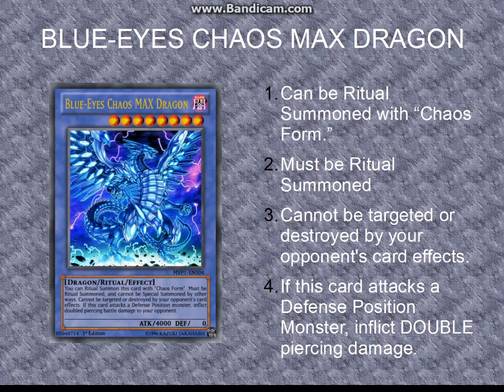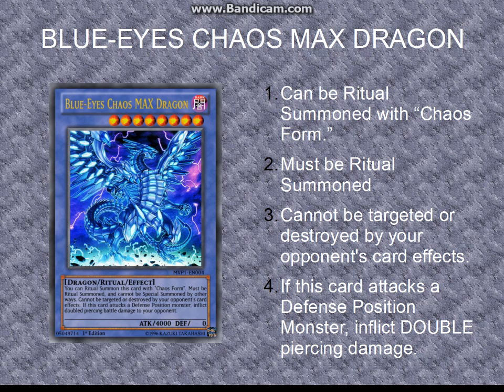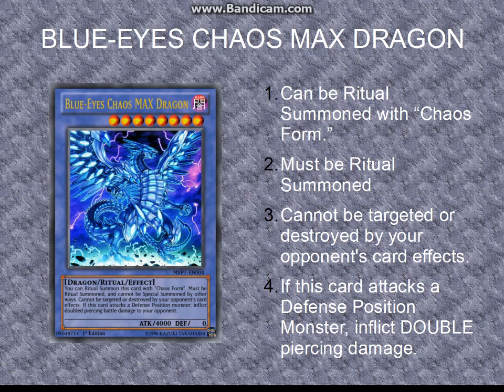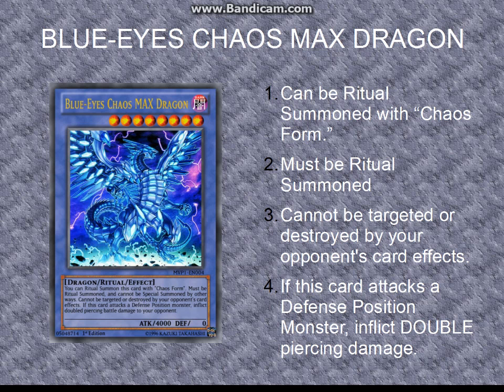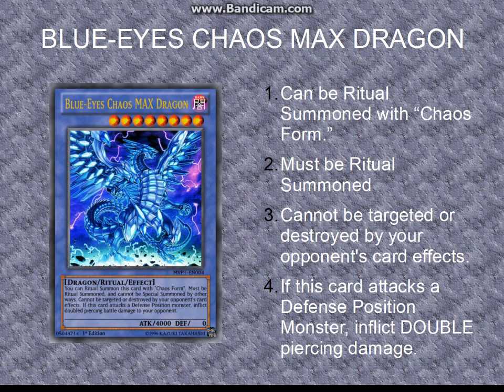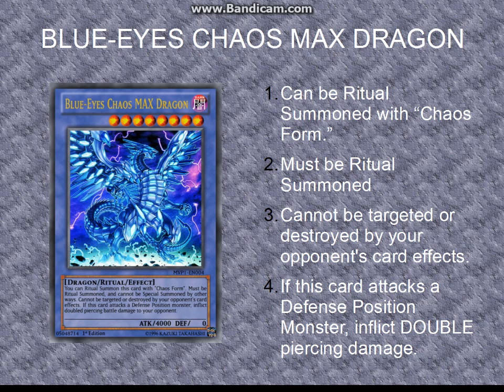Blue-Eyes Chaos MAX Dragon Card Explanation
Here's a 3 minute run down on the effects of the Chaos Max Dragon.